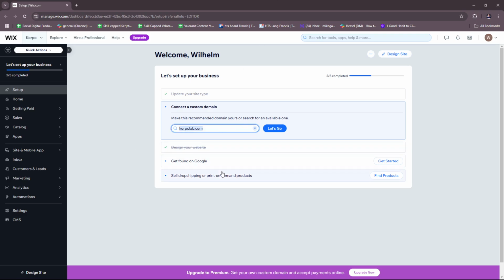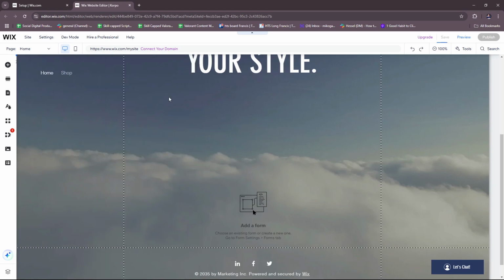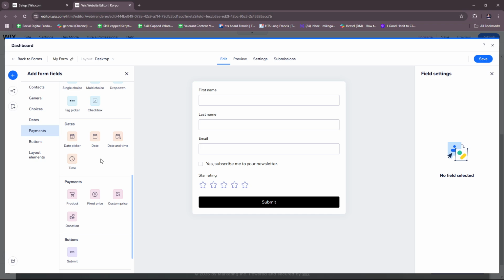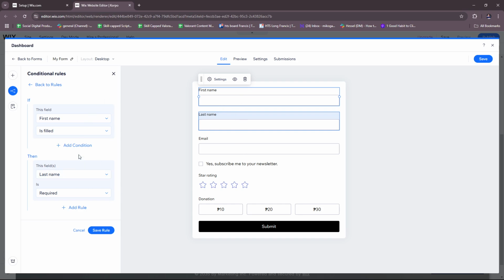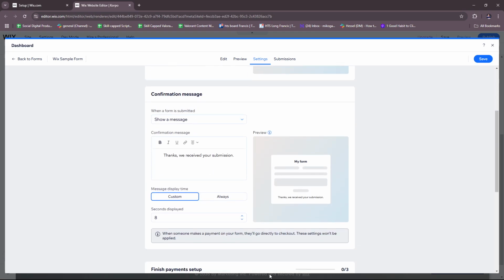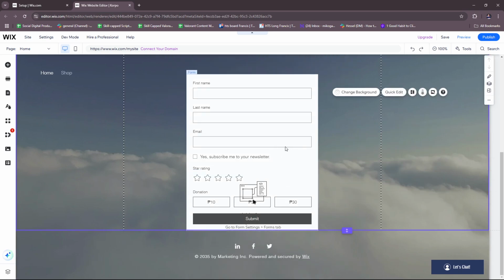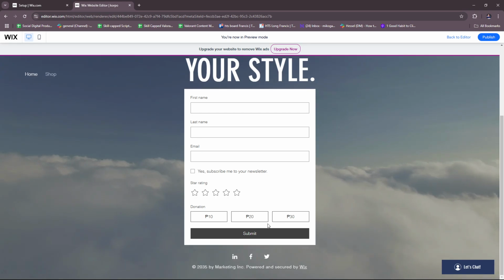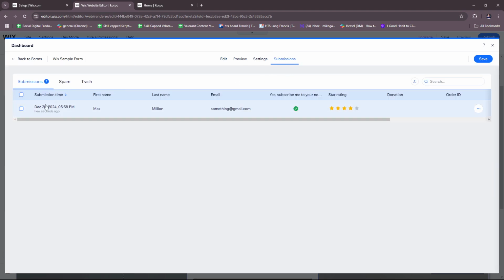How to Use Wix Forms | Step-by-Step Guide for Beginners